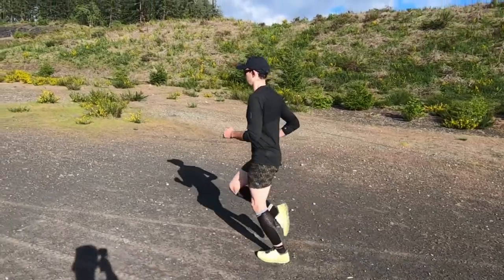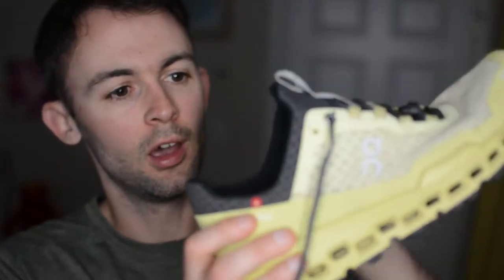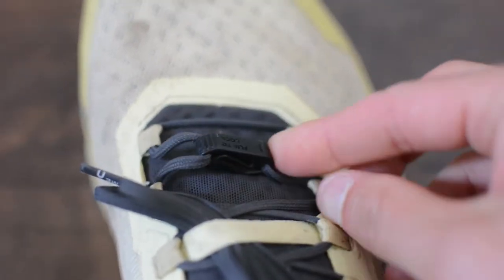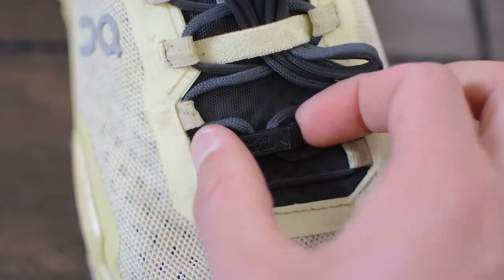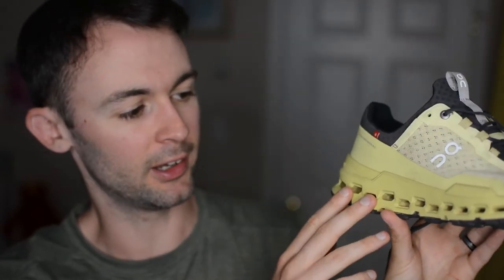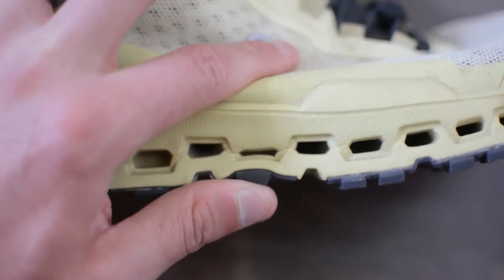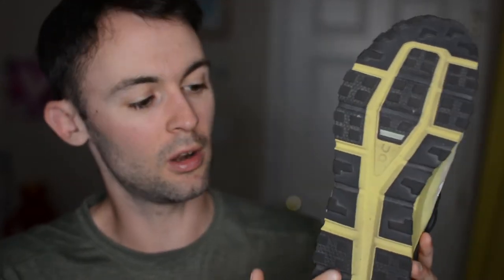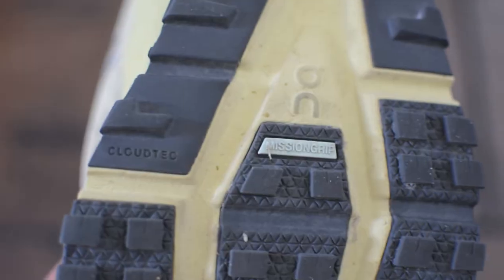ON RUNNING CLOUDULTRA REVIEW | Full Review - Best Door To Trail Shoe??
In this video, I share with you my full review of the new ultra inspired trail shoe, the On Running Cloudultra. This shoe is my new favorite door to trail shoe. The On Running Cloudultra is very versatile and handles pavement, gravel, hard packed trails and technical trails like a champ. The MissionGrip outsole is grippy and durable, which I appreciate on the wet rocks, roots and pavement that I often run.